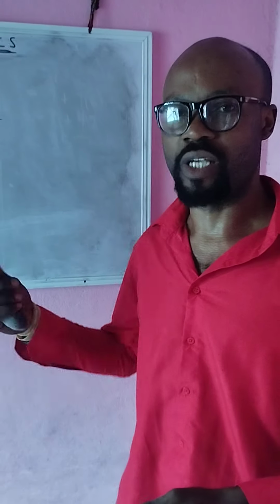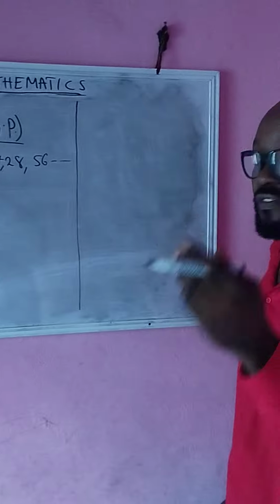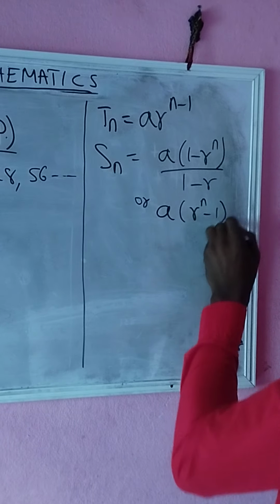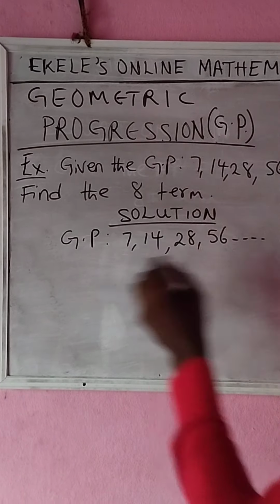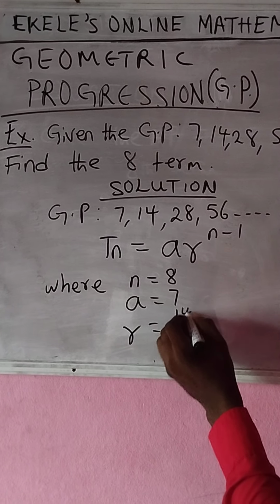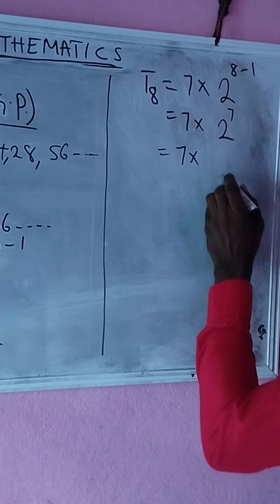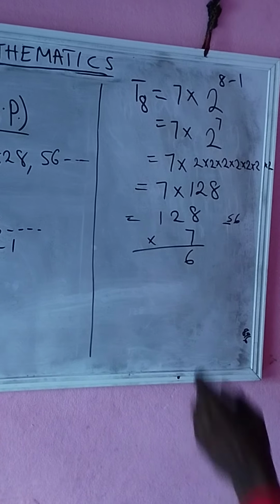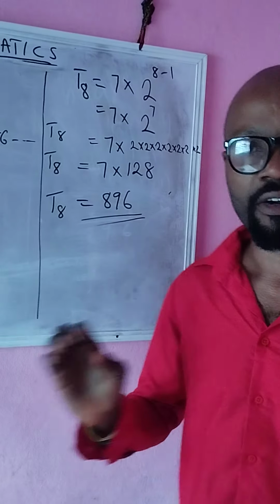GEOMETRIC PROGRESSION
CALCULATION OF G.P